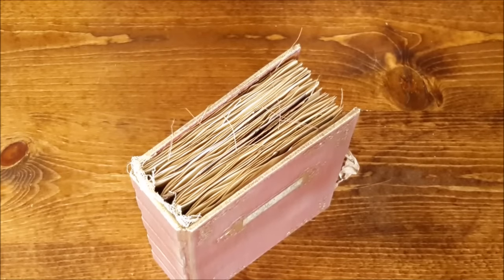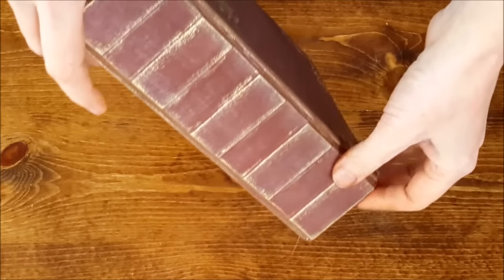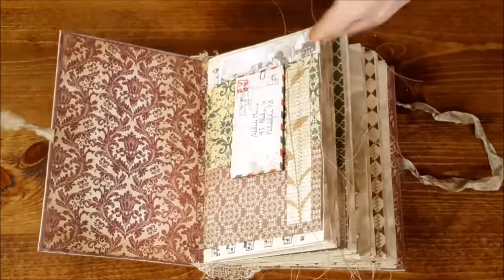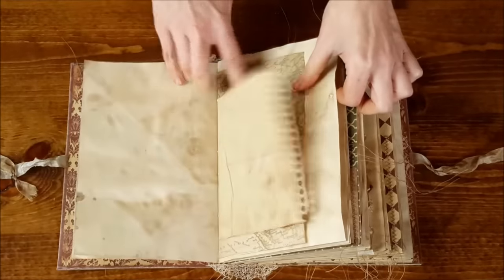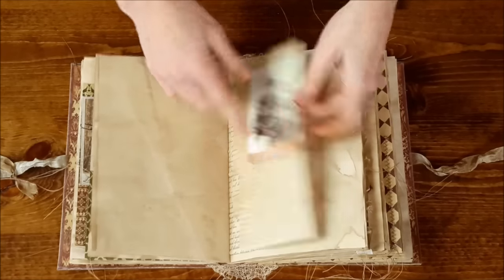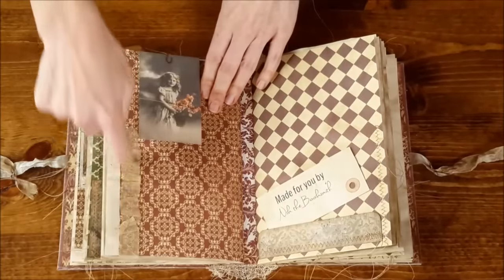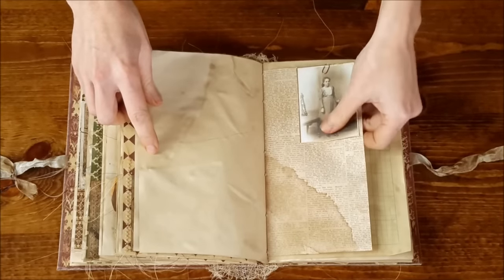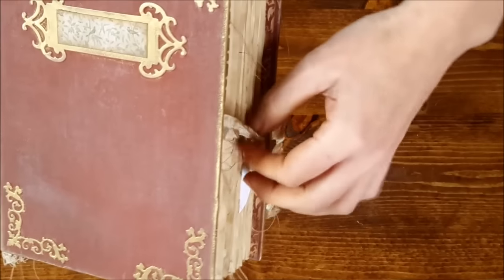The Governess - an heirloom journal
etsy listing